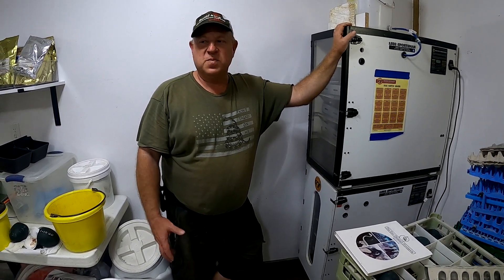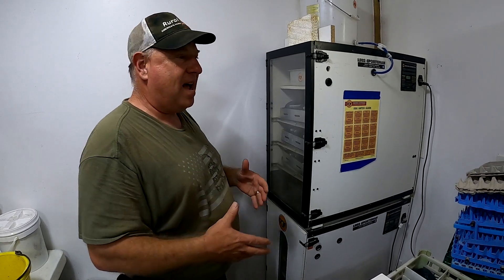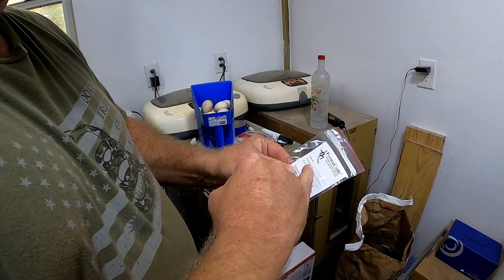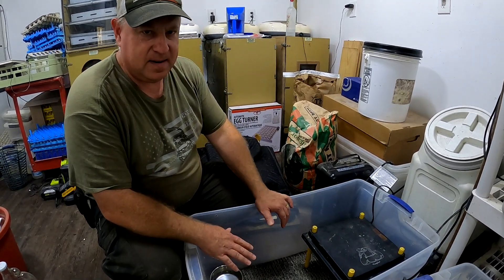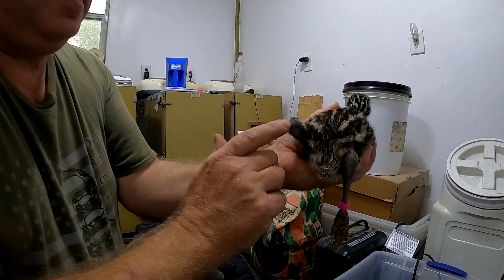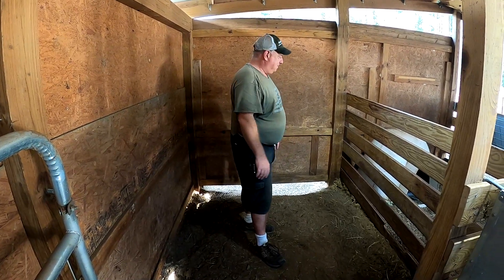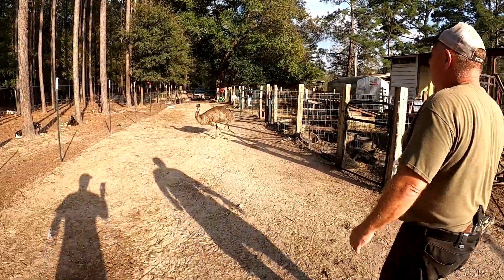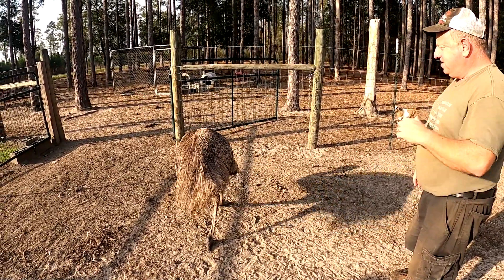EMUS 101 Part 1: Incubation and Chicks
We hope you enjoyed learning about the early development of Emus and be sure to to stick around for parts 2 and 3! They will be out soon.

0:00 Start
0:15 About Our Operation
1:00 Best Resource For Emu Owners
2:00 Incubation Process
3:50 DNA Sampling
5:22 Chick Brooder Setup
8:20 Leg Issues
9:38 Egg Collection and Storage
10:25 Emu Barn and Juvenile Brooder
14:25 An Emu With Leg Issues, Frodo
15:30 EMU EGG GIVEAWAY UPDATE
16:27 Outro